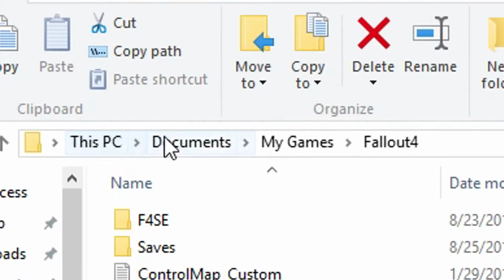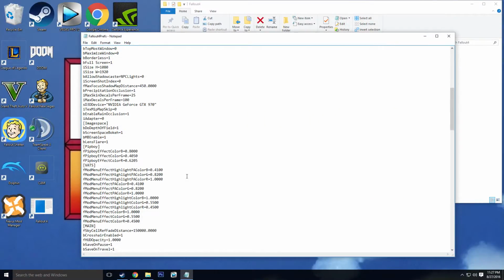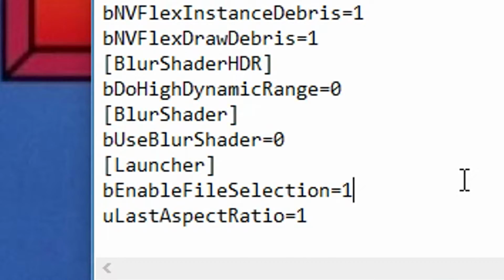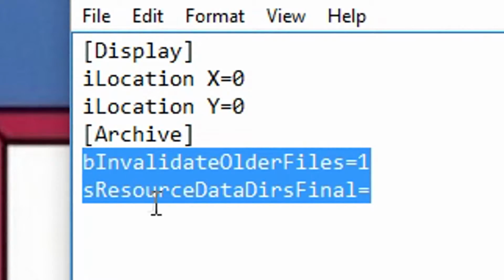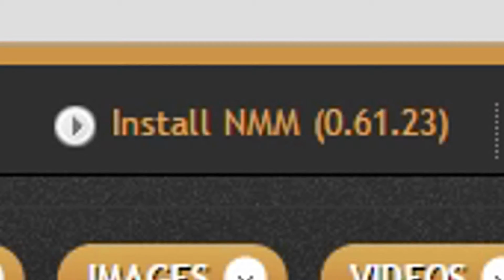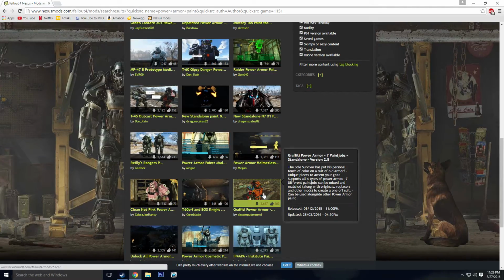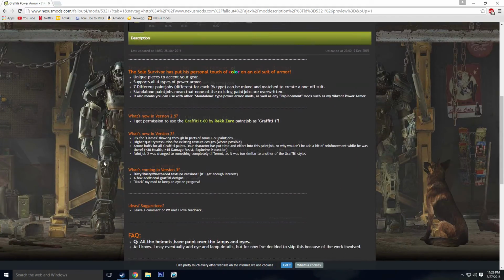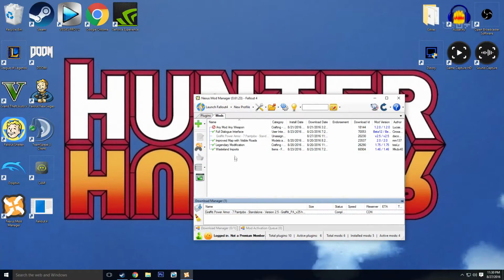How to Install Fallout 4 Mods on PC | September 2016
This is a tutorial video on how to install Fallout 4 mods on PC. Thought I would make a more relevant version since all the other tutorial  versions are a couple months old or are just shit. Some people take 15 minutes to explain how to do something when it can take 2 minutes.

In case you still don't feel like watching 2 minutes of a video heres the text version-

1) Open up fallout4prefs.ini and type
bEnableFileSelection=1
uLastAspectRatio=1
This goes under [Launcher]
2)Open Fallout4Custom.ini and type
bInvalidateOlderFiles=1
sResourceDataDirsFinal=
Goes under [Archive]
3) Install Nexus Mod Manager
4) Install a mod